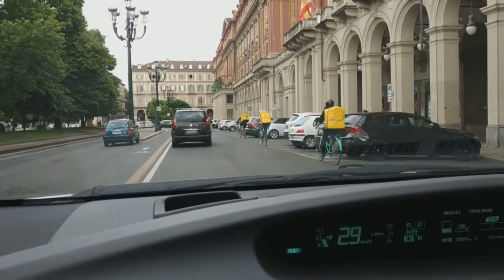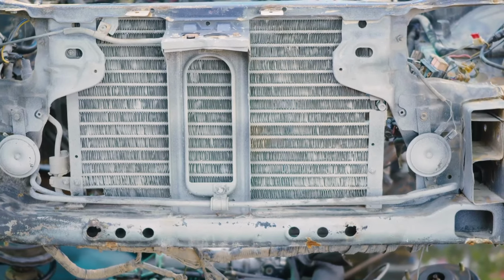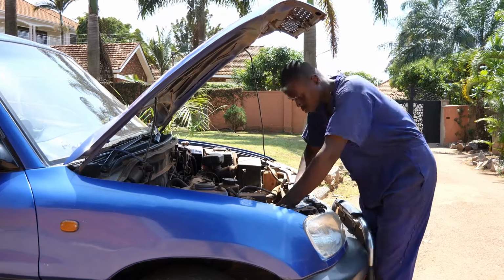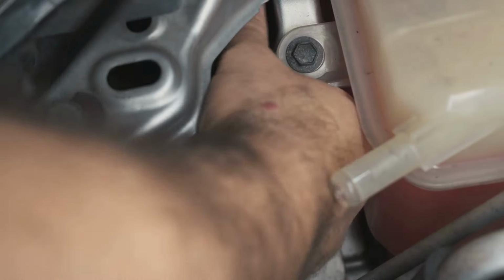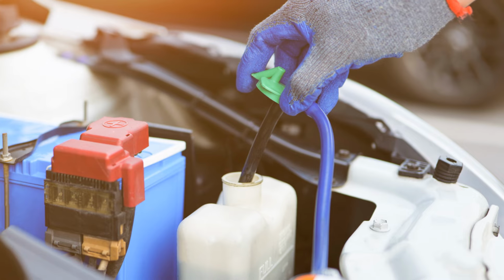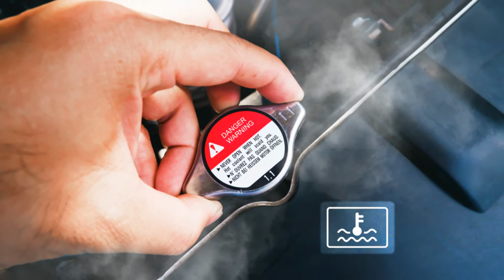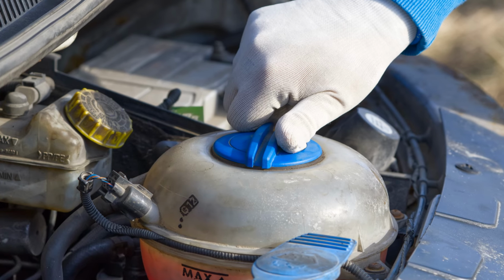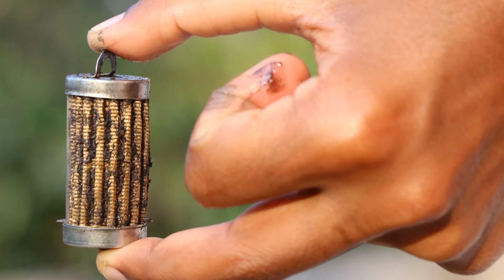Why Your Car Overheats & How to Fix It!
"Why Your Car Overheats & How to Fix It!" offers a comprehensive guide to understanding the common causes of car overheating and provides practical solutions to prevent and address this issue. Overheating can lead to serious engine damage if not properly managed, making it crucial for drivers to recognize the signs and know how to respond effectively.

Key Points Covered Include:
Common Causes of Overheating:

Coolant Issues: Learn how low coolant levels, leaks, and coolant contamination can lead to overheating.
Thermostat Problems: Understand how a malfunctioning thermostat can restrict coolant flow and cause temperature spikes.
Radiator Troubles: Discover how clogged or damaged radiators and faulty radiator fans can affect heat dissipation.
Water Pump Failures: Explore the role of the water pump in coolant circulation and how its failure can lead to overheating.
Hose Leaks: Identify signs of cracked or leaking hoses that can result in coolant loss.
Signs Your Car Is Overheating:

Temperature Gauge: Recognize abnormal readings on your temperature gauge.
Warning Lights: Understand the importance of dashboard warning lights related to engine temperature.
Steam or Smoke: Learn to identify visual cues like steam or smoke coming from under the hood.
Unusual Smells: Be aware of burnt or sweet smells indicating coolant leaks or overheating.
Immediate Steps to Take When Your Car Overheats:

Pull Over Safely: Guidelines on how to safely pull over and turn off your engine.
Check Coolant Levels: Instructions for checking and topping off coolant levels if necessary.
Inspect for Leaks: Tips for visually inspecting your engine for obvious leaks or damage.
Avoid Removing the Radiator Cap: Warnings about the dangers of removing the radiator cap while the engine is hot.
Preventive Measures:

Regular Maintenance: The importance of regular coolant flushes and system checks.
Thermostat and Radiator Care: How to ensure your thermostat and radiator are in good working condition.
Proper Coolant Use: Advice on using the correct type of coolant for your vehicle and maintaining appropriate coolant levels.
Professional Inspections: Encouragement to seek professional mechanic inspections if overheating issues persist.
When to Seek Professional Help:

Persistent Issues: Knowing when persistent overheating requires professional diagnostics.
Complex Repairs: Understanding that some repairs, like water pump replacements, may require expert intervention.
"Why Your Car Overheats & How to Fix It!" equips drivers with the knowledge to troubleshoot and address overheating problems, ensuring their vehicles run smoothly and safely. Whether you're a seasoned driver or new to car maintenance, this guide provides essential information to help you keep your engine cool and prevent costly repairs.

To view more videos from our YouTube channel, Electriicgear, which is dedicated to providing truthful information about electric vehicles, please follow the steps below: